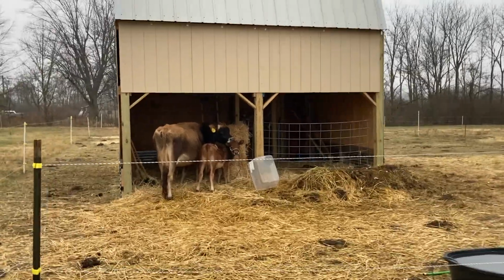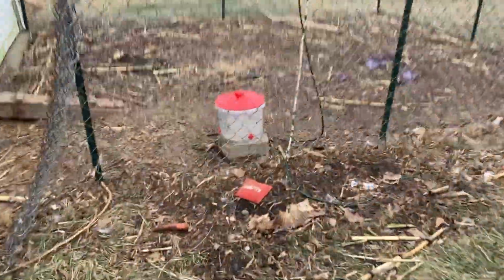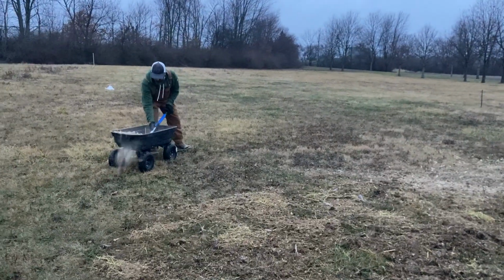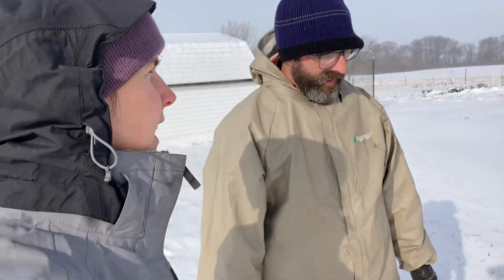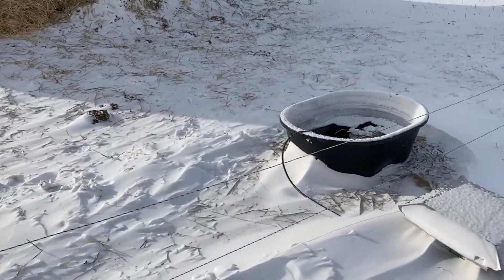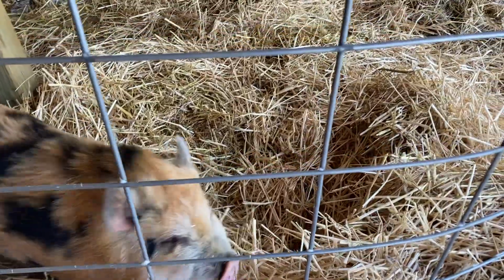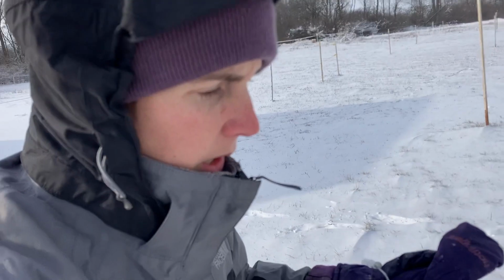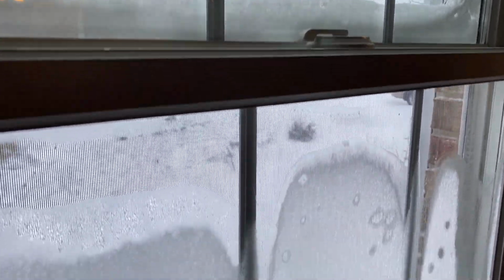Christmas Eve Bomb Cyclone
We were right in the path of the bomb cyclone winter storm, experiencing wind gusts up to 50 mph, wind chill temperatures to -35°F, a couple inches of blowing snow, and a power outage.  Today we show you how we prepared and how it all went down.

0:00 Intro
0:39 Preparing for the Storm
5:53 Power Outage
6:36 After the Storm